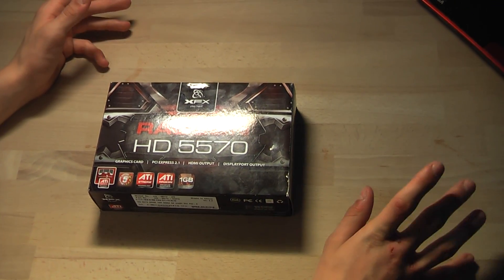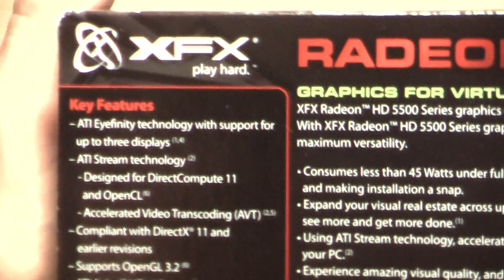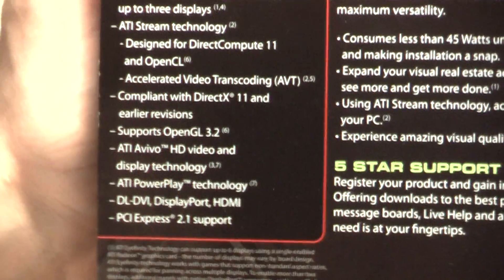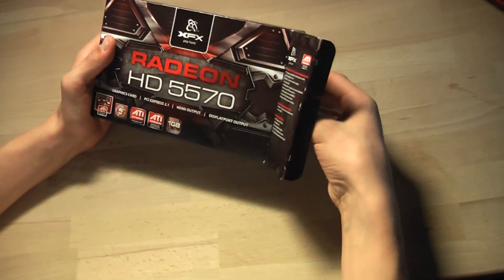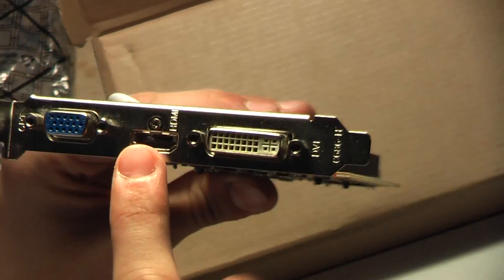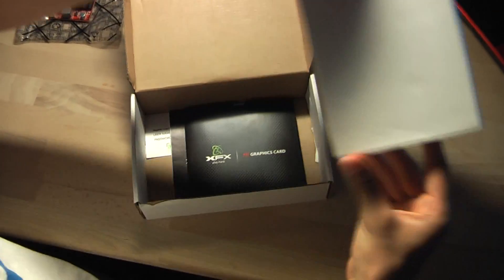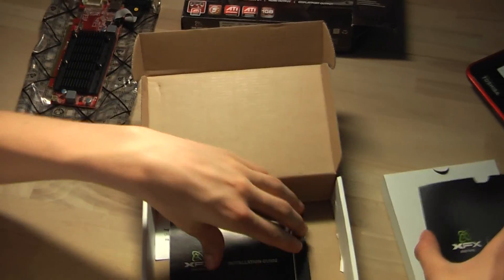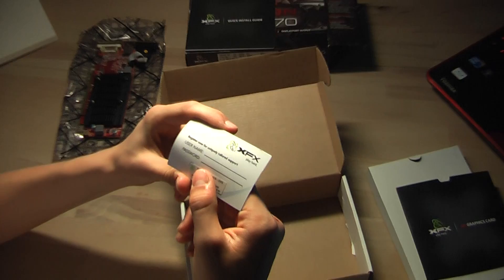ATI Radeon HD 5570 Unboxing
ATI Radeon HD 5570 Key Features:

- ATI Eyefinity technology with support for up to three displays
- ATI Stream technology
- Designed for DirectCompute 11 and OpenCL
- Accelerated Video Transcoding (AVT)
- Compliant with DirectX 11 and earlier revisions
- Supports OpenGL 3.2
- ATI Avivo HD video and display technology
- ATI PowerPlay technology
- DL-DVI, DisplayPort, HDMI
- PCI Express 2.1 support